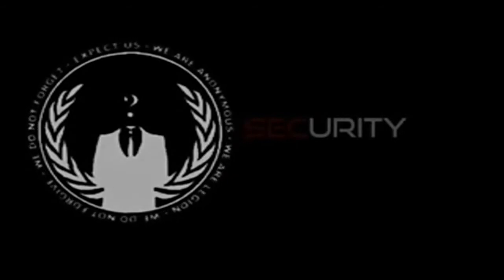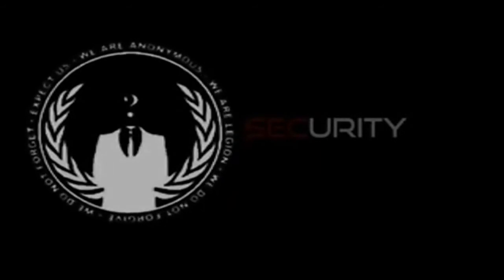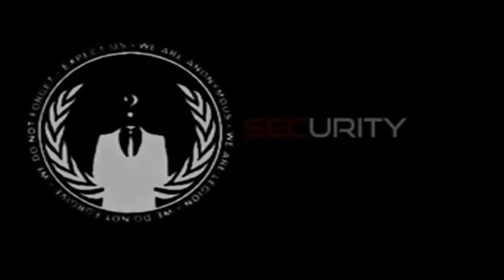Anonymous - Message of Security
Expect Us !